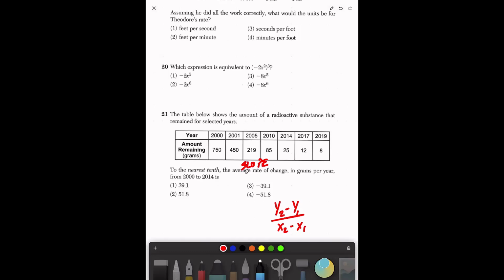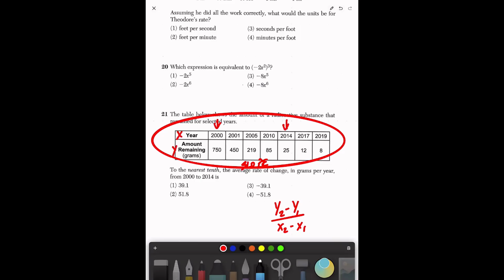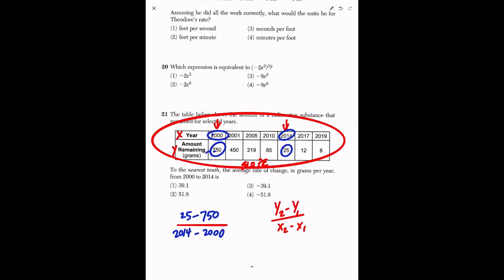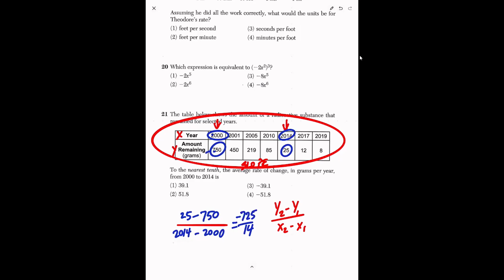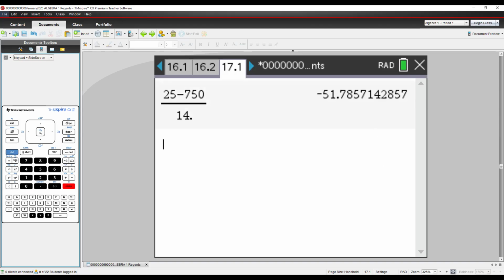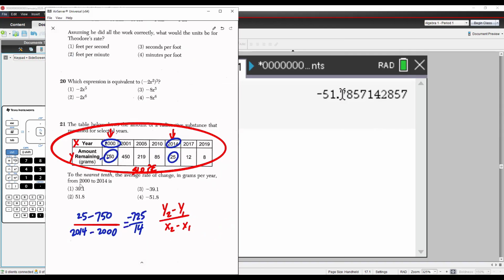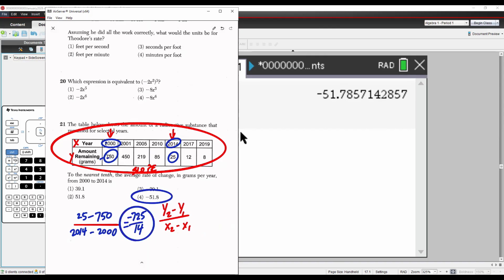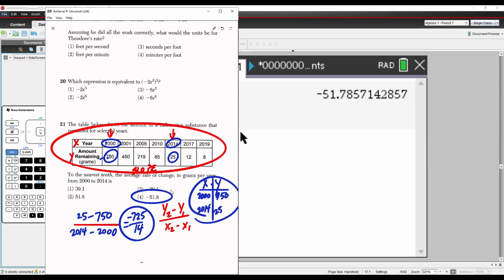2026 January Algebra 1 Regents Exam Question #21